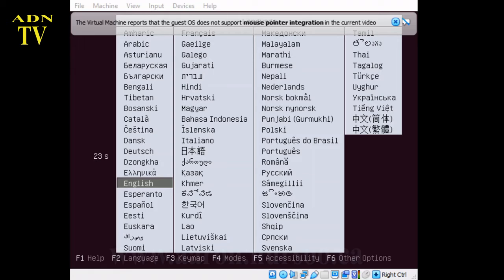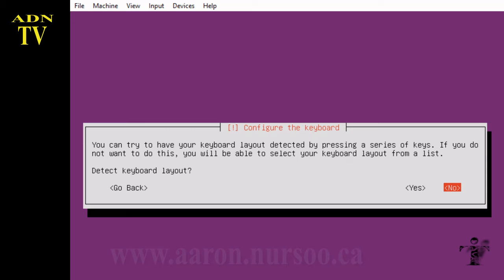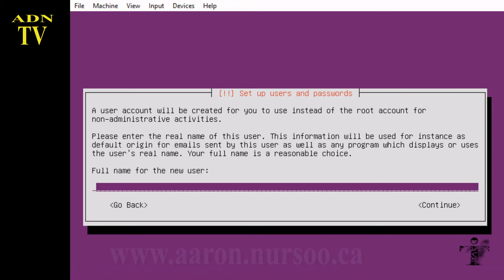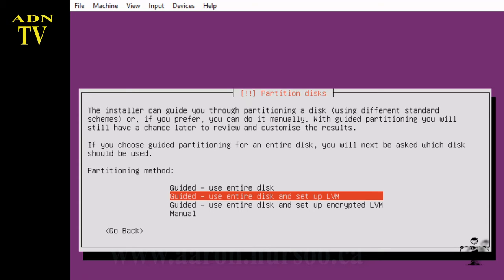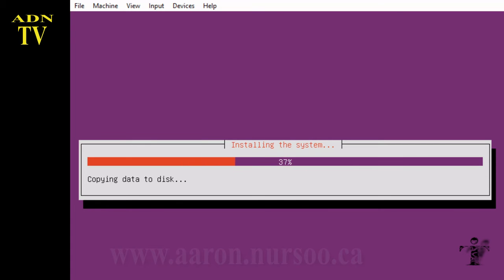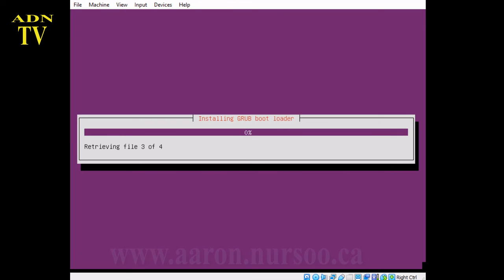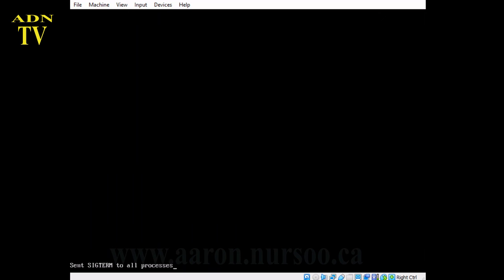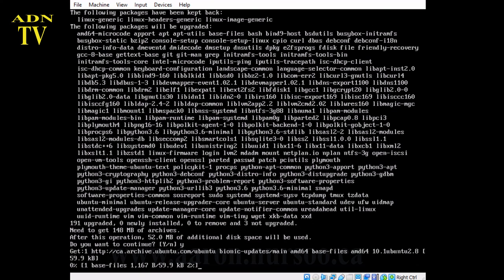How To Install Ubuntu Server 18.04 - Traditional installer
In this video we review the basic installations steps for Ubuntu server 18.04 using the traditional installer.  You will need to download Ubuntu server from the Ubuntu repository by going to their website and downloading it.  You will then need to create either a DVD or USB iso and boot from it.

Ubuntu server runs without a GUI (Graphical User Interface) unlike Ubuntu desktop. Once you have installed it there will be only a command line when you log in.  The first thing you will want to do is is run a few commands to make sure your system is up to date.  [sudo apt-get update] and then [sudo apt-get upgrade].  It is the same thing that happens on your desktop when you check for updates but its all gets displayed in text instead of the short message from your desktop GUI.

It is quite common to connect to an Ubuntu server (or any Linux server) using an SSH tunnel (Secure Socket) and a terminal or console.  This allows for secure connections over unsecured networks.  An example of this is a systems administrator working on a desktop or laptop in Toronto and wants to schedule a cron job (scheduled task) on the sever running in Montreal.  Instead of going to the server room in Montreal and accessing the console physically, they could just use a terminal like putty or WSL if on Windows or on Linux they can just fire up a terminal and log in remotely using a command like [ssh username@servername].  Security practices like VPN, or using [ssh-keygen] to generate public/private rsa key pairs and such are another topic but should always be considered when doing any remote access. You will need to run the following command to prepare your server for an ssh connection: [sudo apt-get install ssh]